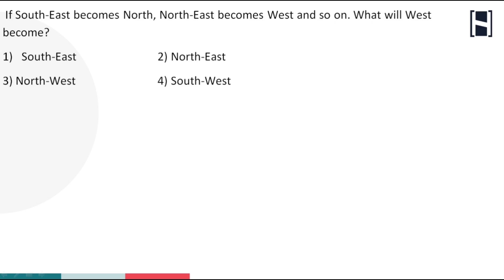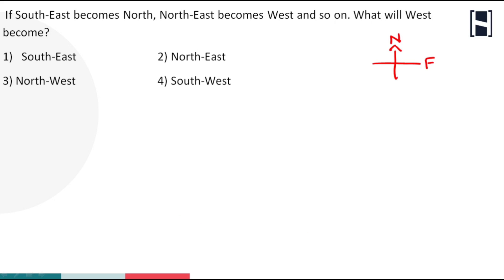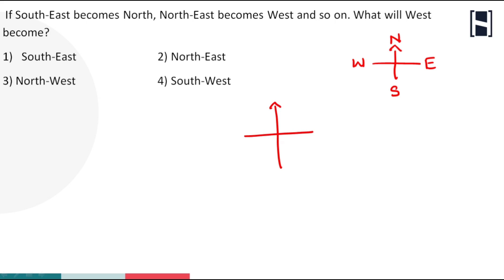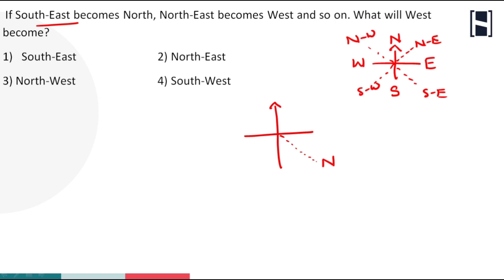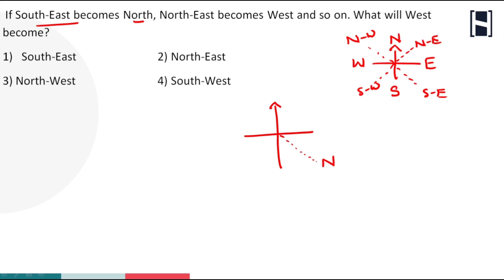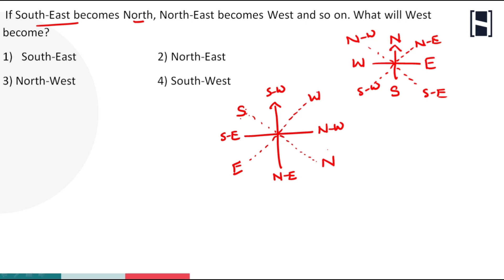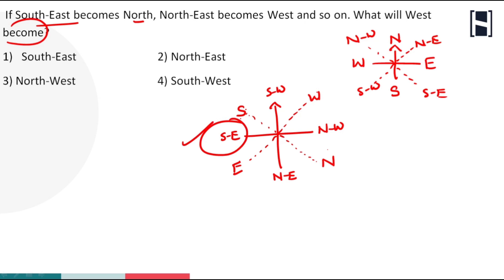Direction Sense ISimple methods Reasoning Series | Instacks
Instacks Reasoning Series - Direction Sense model 2

Explanation: -
1. There are 8 directions in all i.e. N, S, E, W, NE, SE, SW, NW
2. Angle between 2 crosses i.e. NW & NE or N and E etc. is 90 Degrees

Questions that are asked:
1) Find the Final Direction.
2) Starting point direction with respect to the ending point.
3) Ending point direction with respect to starting point.